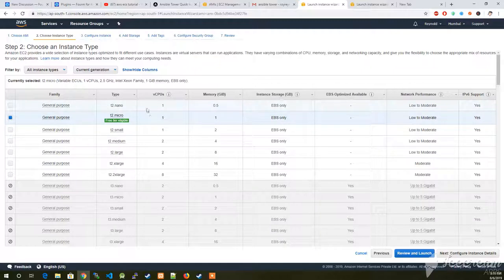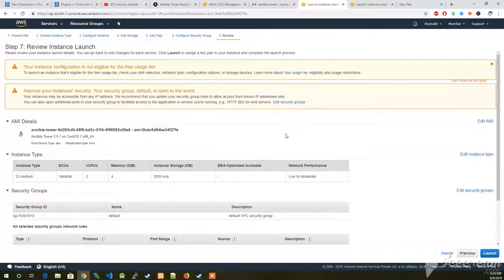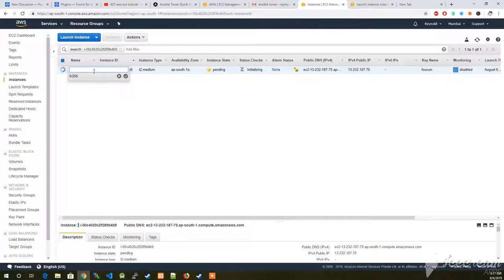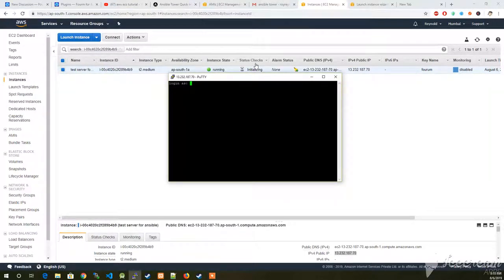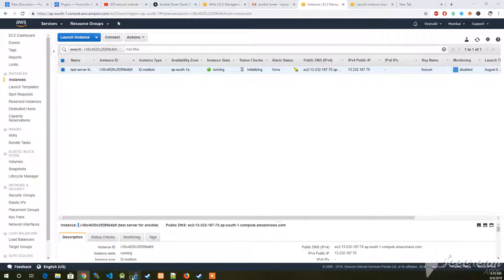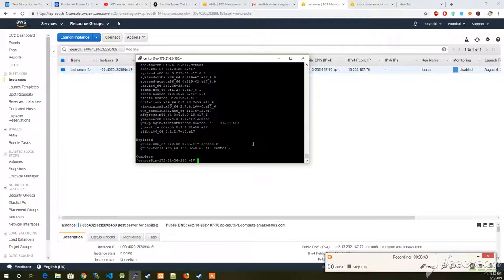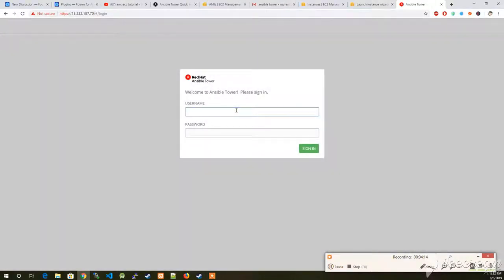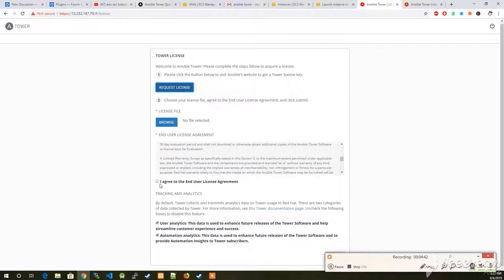How to install Red Hat ansible tower in 3mins in AWS ec2?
This let you know about how to install Red Hat ansible tower in AWS Elastic computing 2.